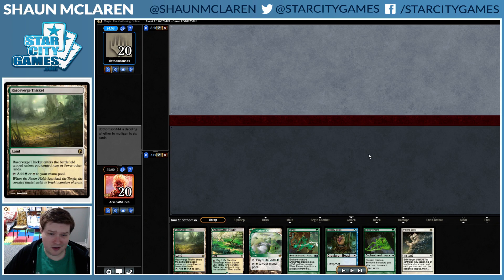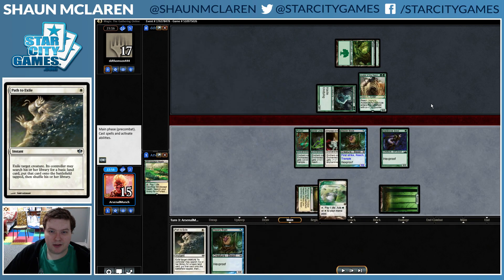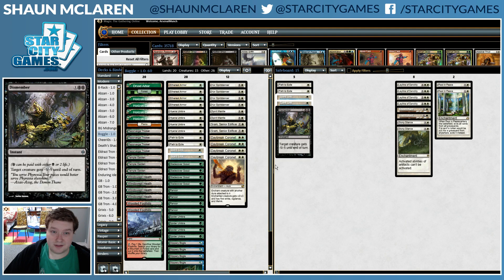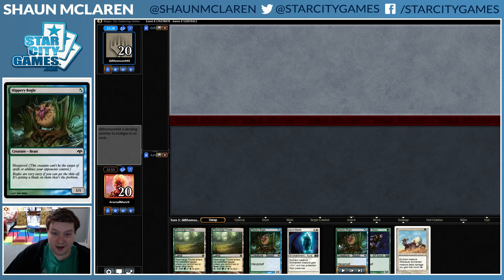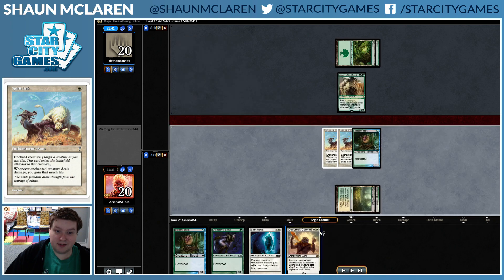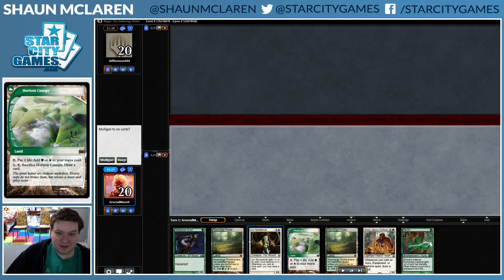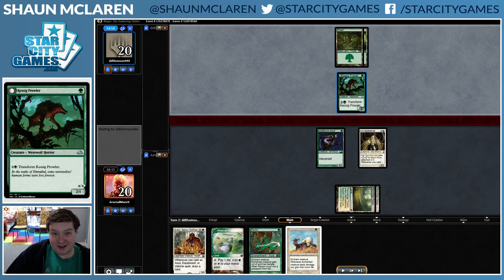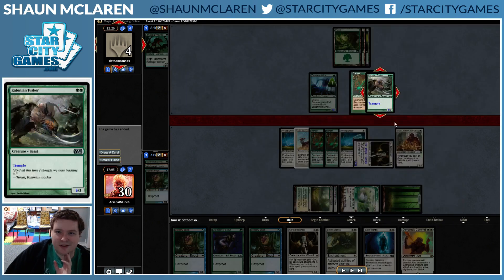Modern: G/W Hexproof with Shaun McLaren - Round 2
Shaun McLaren doesn't like it when you touch his creatures! Or his auras! And he's going to beat you to death with both of them in this video!